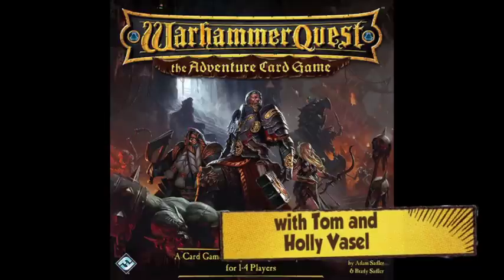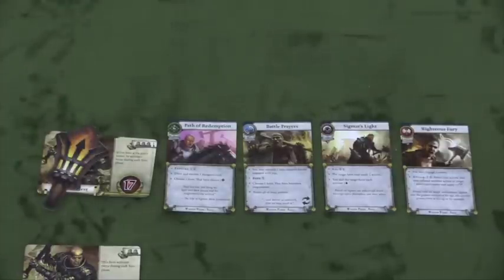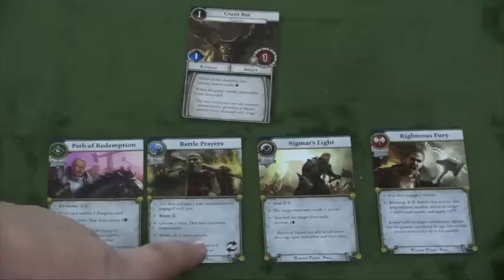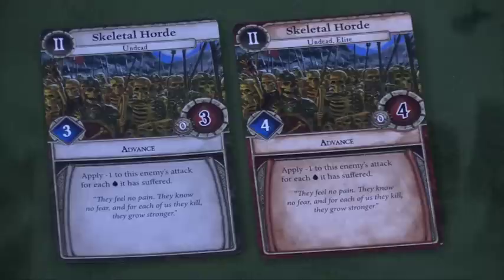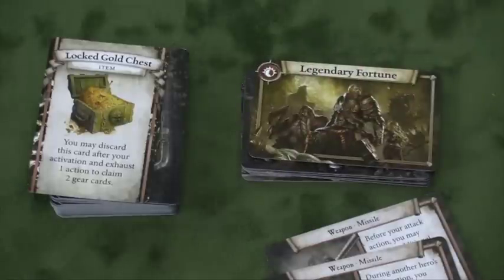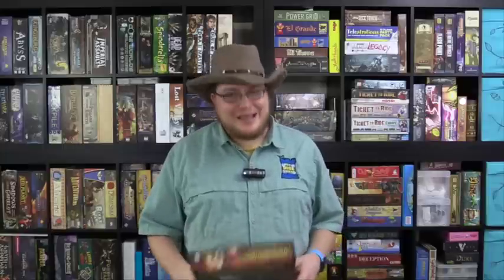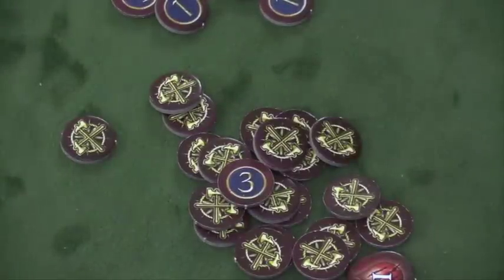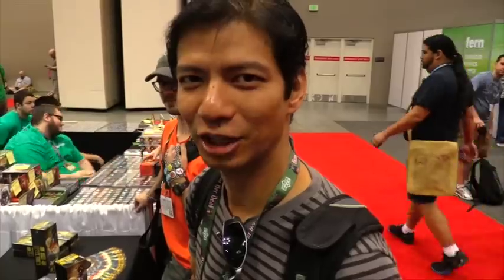Warhammer Quest Adventure Card Game Review - with Tom Vasel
Tom Vasel takes a look at this cooperative card game version of Warhammer Quest.

00:00 - Introduction
01:26 - Game overview
12:05 - Final thoughts